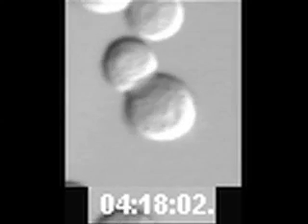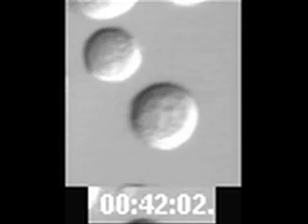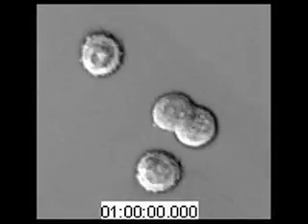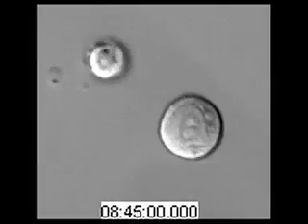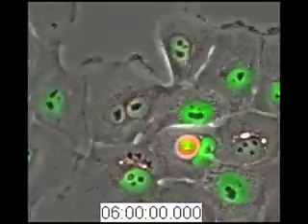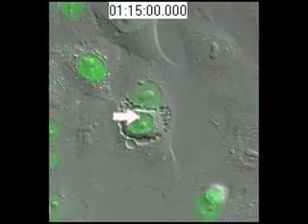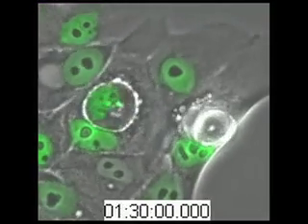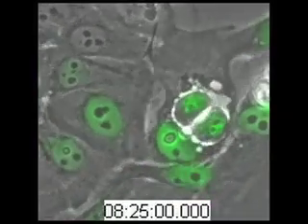Video of entosis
Scientists have discovered a novel form of cell death in which cells crawl inside other cells to die. The process, dubbed entosis, may be a method of suppressing tumors, the researchers say, but others aren't so sure.